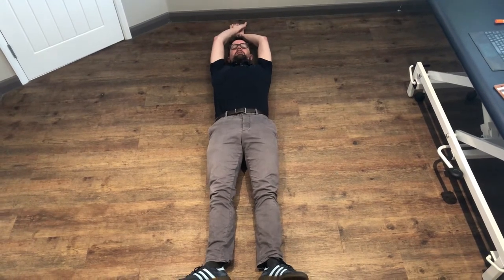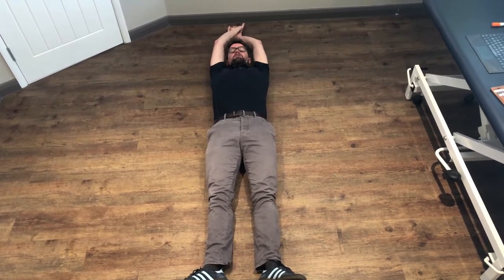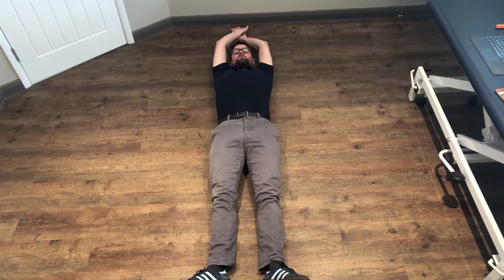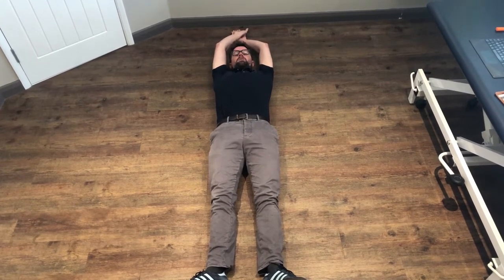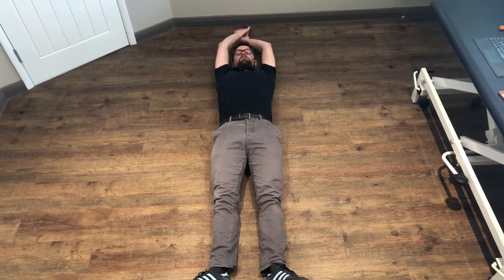Side Body Stretch - Banana Pose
Here's one in our series of side body stretches. One of the most relaxing stretches ever! Stolen straight from yoga it's like a half moon stretch but laying down so you can concentrate on breathing into the stretch to help you relax and let go of the tension. Great for conditions as varied as low back pain, shoulder issues and knee pain.